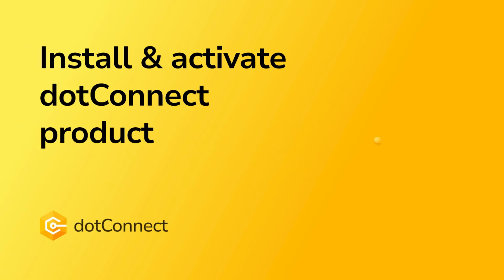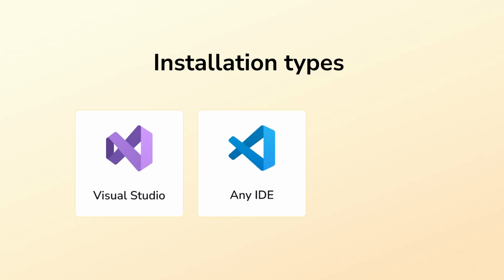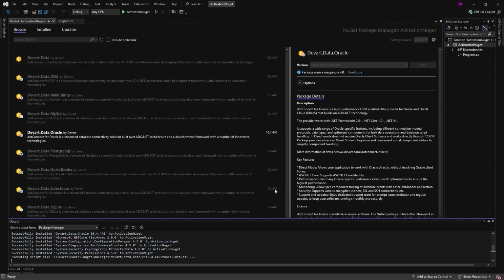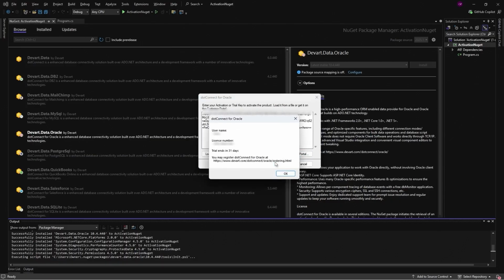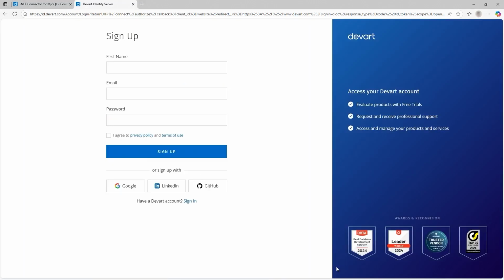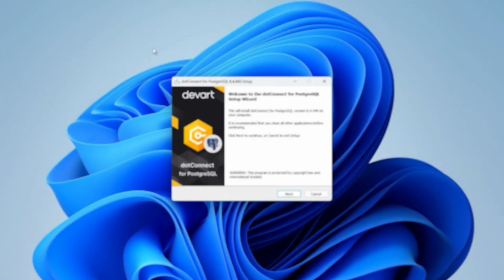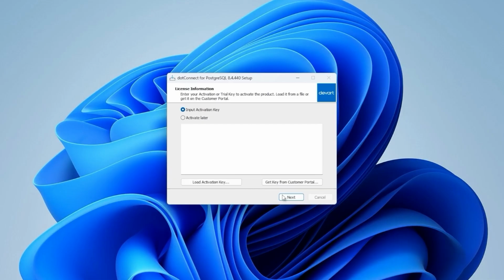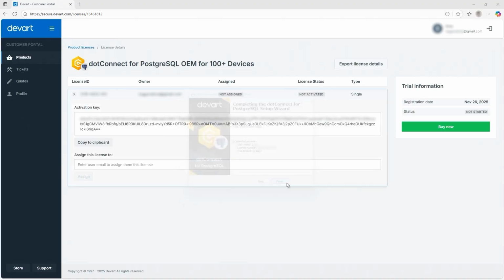Install and Activate dotConnect in Visual Studio & Any IDE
Learn how to install and activate dotConnect products step by step.
In this video, we show all available installation options—including NuGet Package Manager, command-line installation in any IDE, and the Windows installer for full Visual Studio integration.

You’ll also see how to activate dotConnect using a license key, including how to get a free 30-day trial key from the Devart Customer Portal.

This guide helps you:

- Install dotConnect via NuGet, console, or Windows installer
- Activate dotConnect using a license key or license file
- Start using dotConnect with a free 30-day trial

Choose the dotConnect provider that fits your project and get started with secure, high-performance .NET data access in minutes.